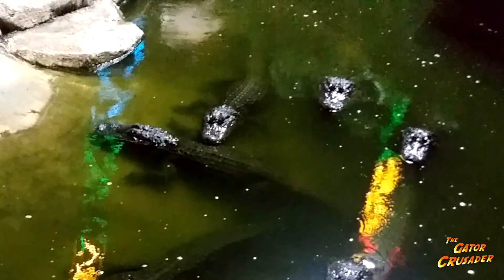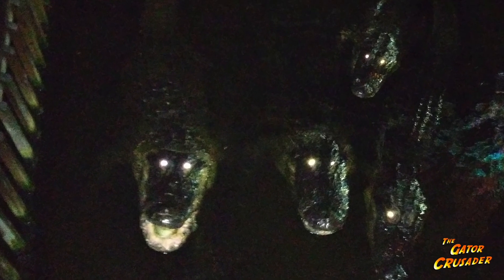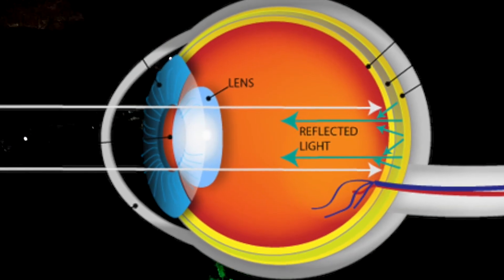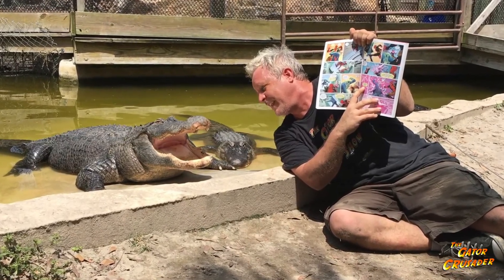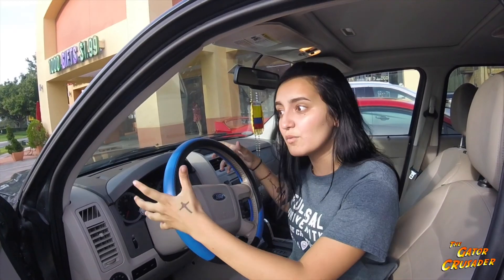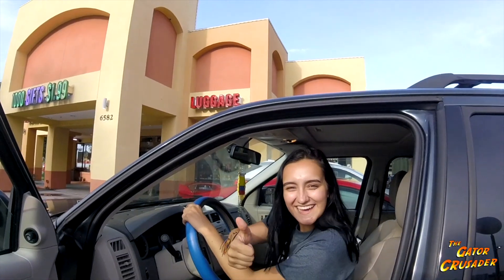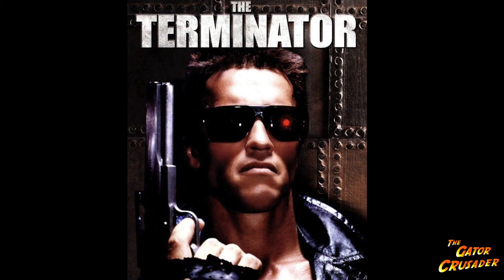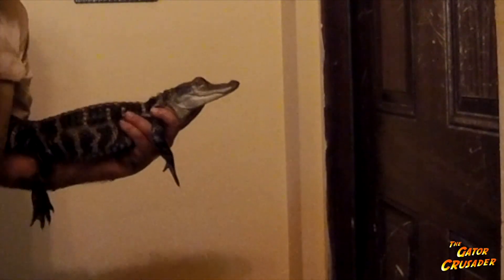Alligator Eyes at Night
Is it true that Alligator eyes glow in the dark? "Florida Man of the Year" (yes, there was a contest and YES I won an actual award to prove it so I truly am 'Florida Man' of the Year) The Gator Crusader explains how and why Alligator eyes glow when shined with a flashlight at night.
Describing it in a unique way that hopefully makes it easy to understand and quite memorable so that you too will say .
"Alligators are Awesome!"